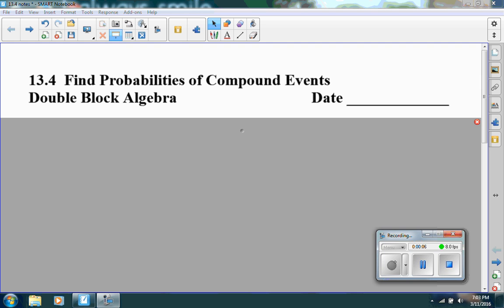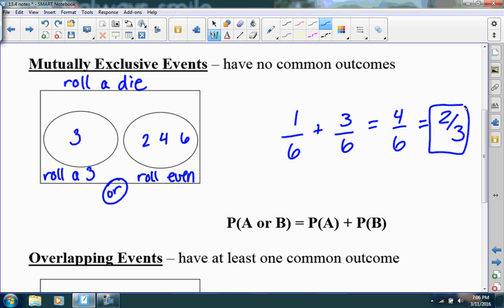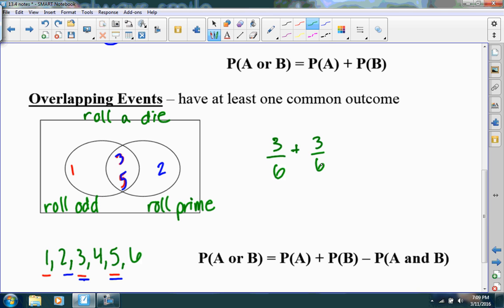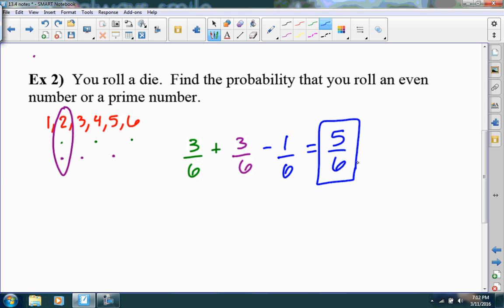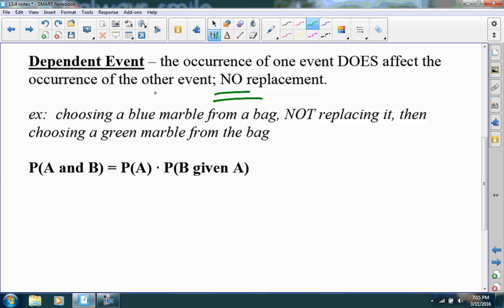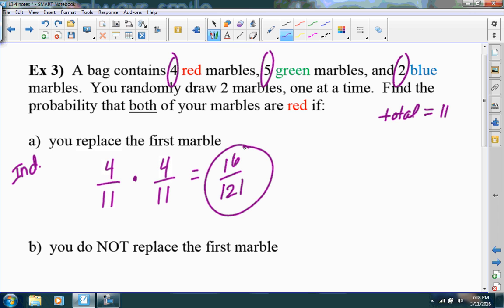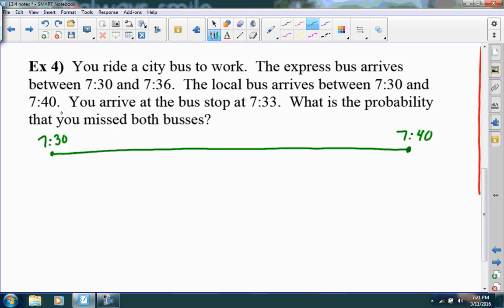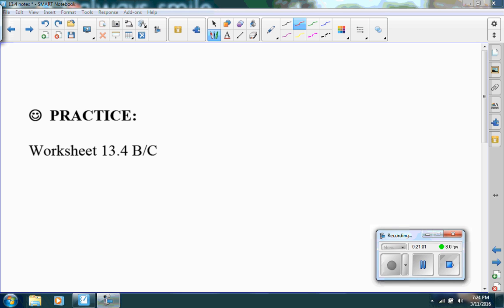Section 13.4 DBA video notes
Find Probabilities of Compound Events